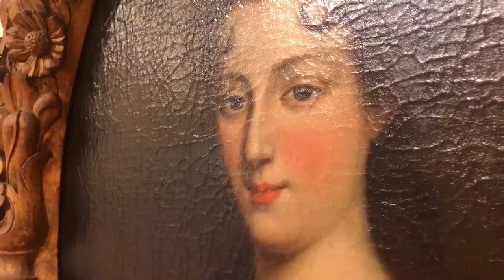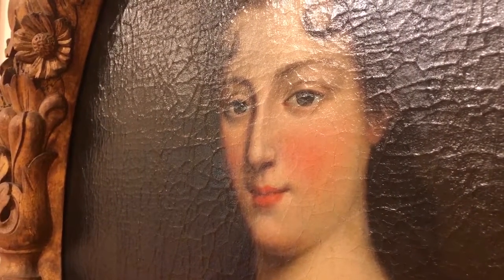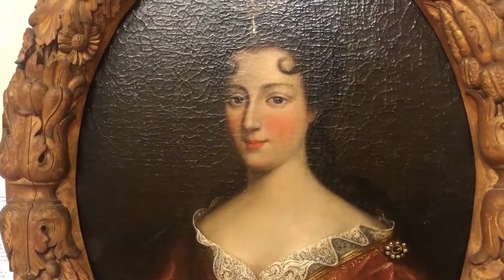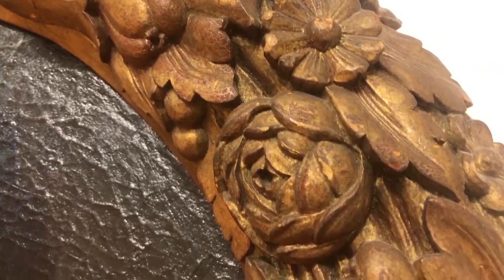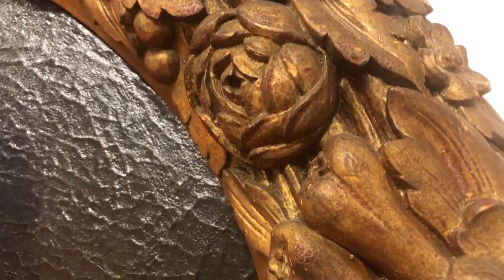Robert Midgette - Just Hanging Around Art Collection Series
Robert Midgette tells us how he acquired the antique oil paintings, Portrait of a Lady and Portrait of a Man, along with the restoration process performed by the North Carolina Museum of Art. These portraits are currently on display at our latest exhibit, Just Hanging Around - The Roanoke Island Festival Park Collection.